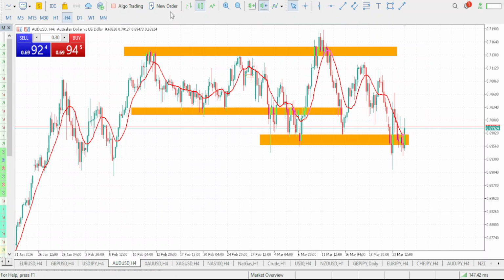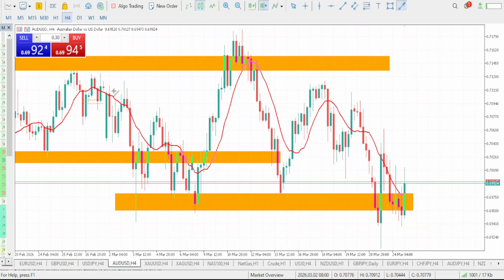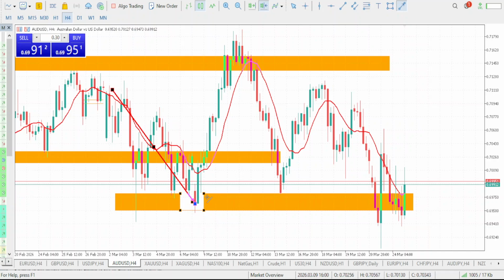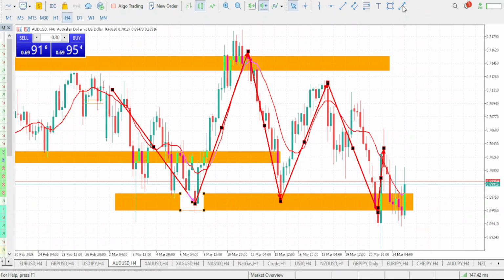AUDUSD Analysis Today | MARCH 25 2026 | AUDUSD Forecast | AUD/USD Technical Analysis